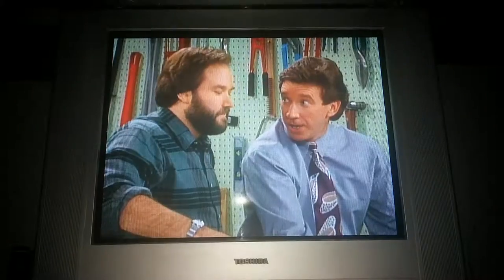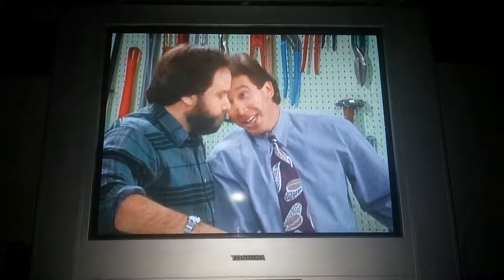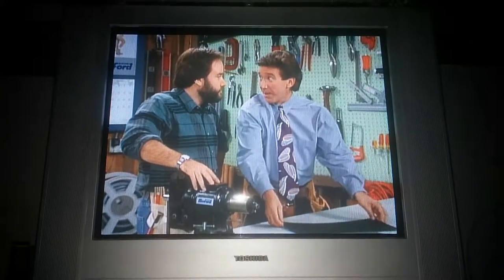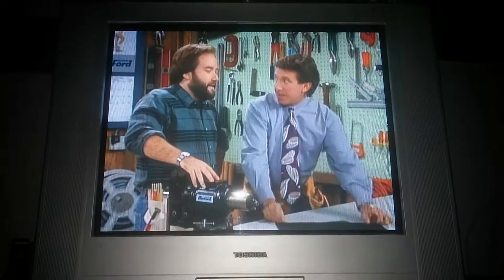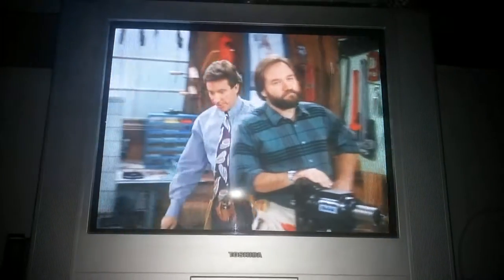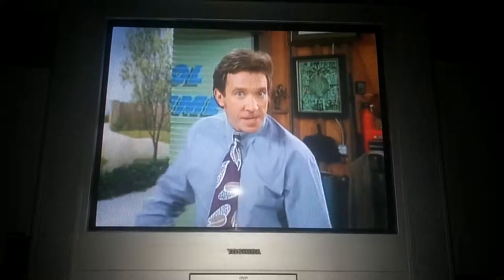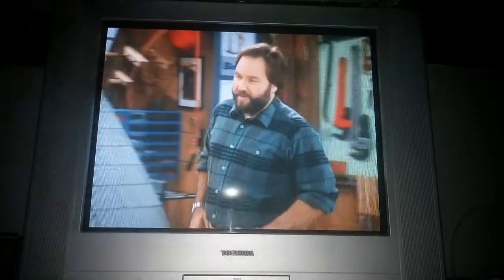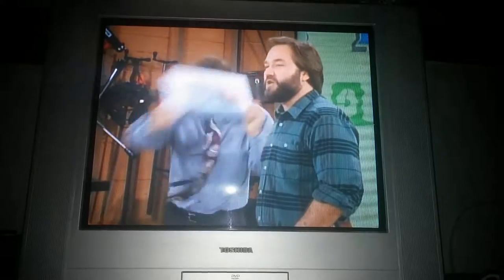Home Improvement: Tool Time Chainsaw Scene.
In the Home Improvement called Where There's A Will There's A Way in Season 2 Tim suggested that Al should use a Binford 8200 Chainsaw to build his log cabin and Tim shows a picture of a Binford 8200 chainsaw with sound effects.